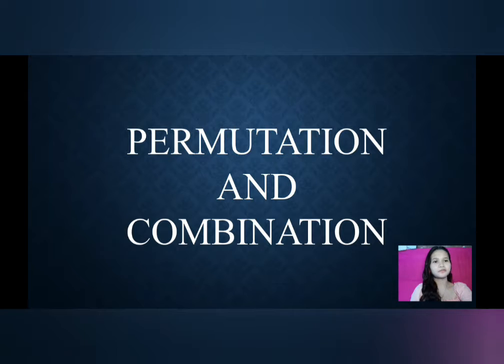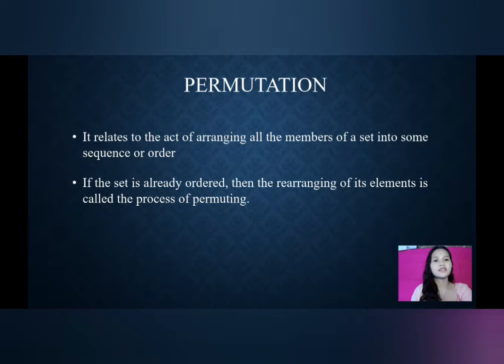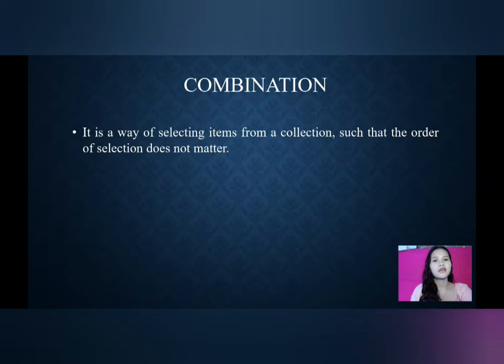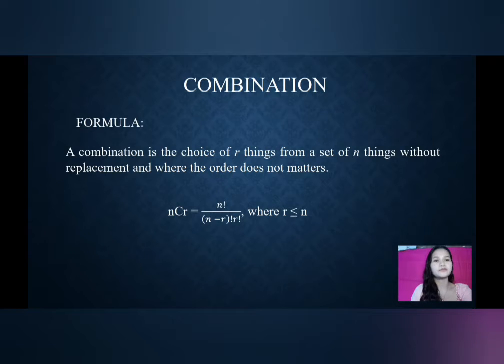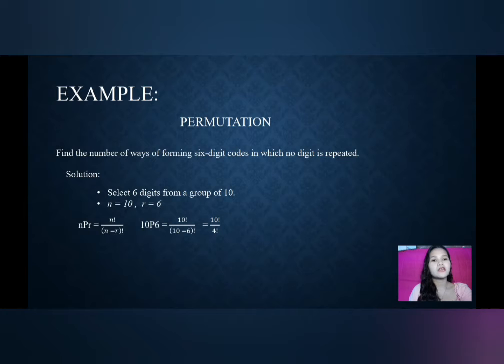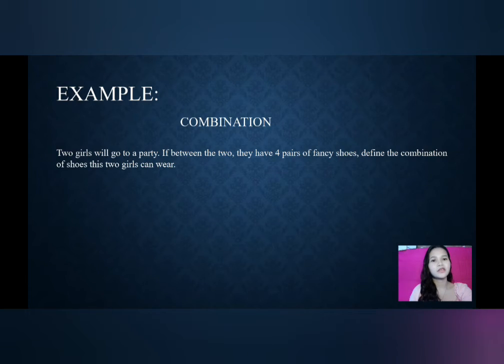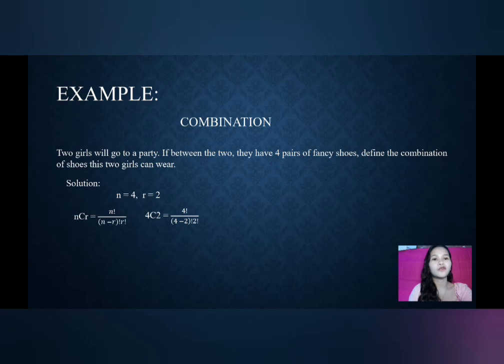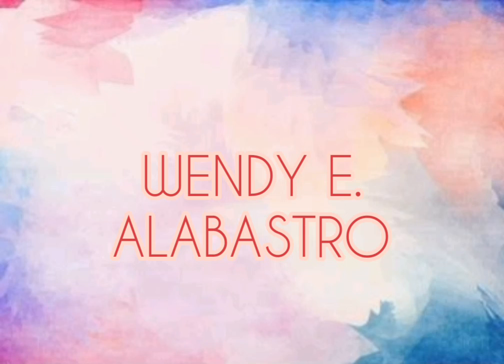Permutation and Combination (2nd Topic) - Wendy E. Alabastro